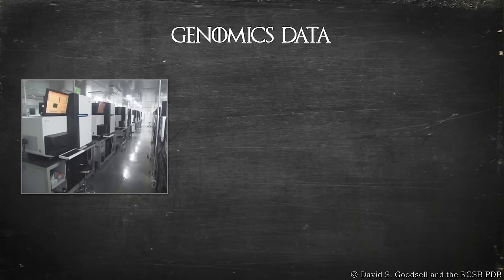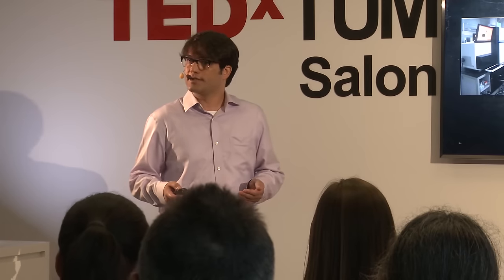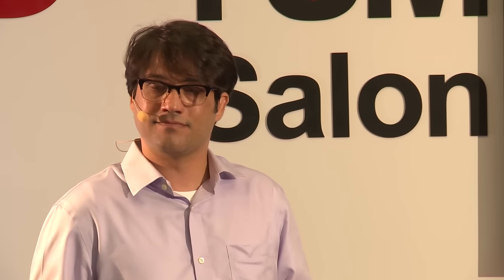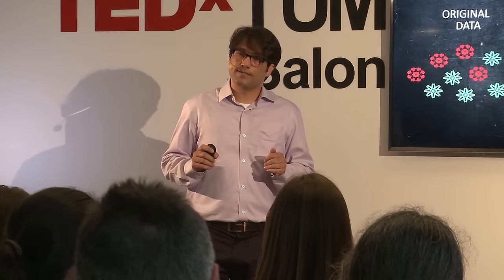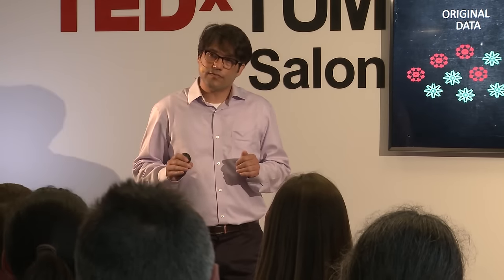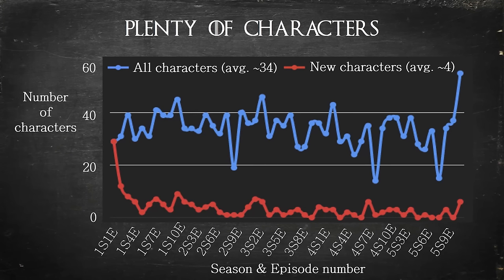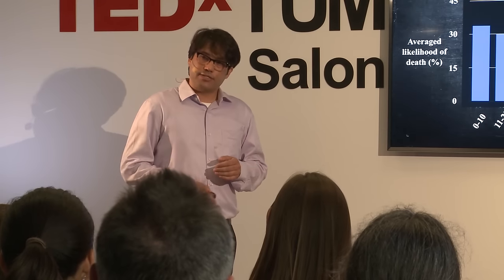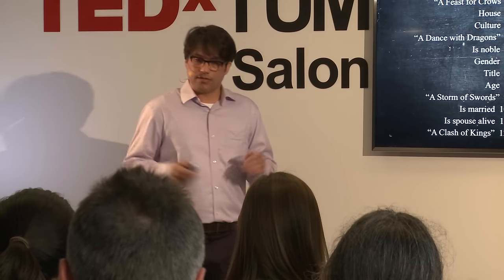How to predict everything - even who dies next in Game of Thrones | Guy Yachdav | TEDxTUMSalon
Machine Learning algorithms are routinely used to find hidden patterns in e.g. genomic data. But what if you used Machine Learning to get answers to questions that interest you personally? Guy Yachdav and his colleagues, Dr. Tatyana Goldberg and Christian Dallago, set out to ask the data something that was keeping him up at night: which of the characters in his favorite television series would die next? His colleagues and students developed a set of algorithms to predict, with surprising accuracy, which of the characters of Game of Thrones was likely to be killed off. In this talk, he shares their journey and the discoveries they made.

Dr. Guy Yachdav believes that data is the key to understanding and solving problems that affect every single aspect of our lives. Through the use of advanced algorithms and high-performance computing, he works on burning questions from a variety of domains. Whether you are interested in protein folding or who dies next on your favorite TV show, he believes that data can help you reveal the answer. Guy has a multidisciplinary academic background in the life sciences (PhD, Technical University of Munich, Germany), business (Executive MBA, Columbia Business School) and technology (BSc Computer Science, Columbia).